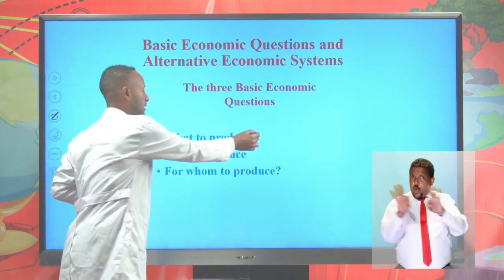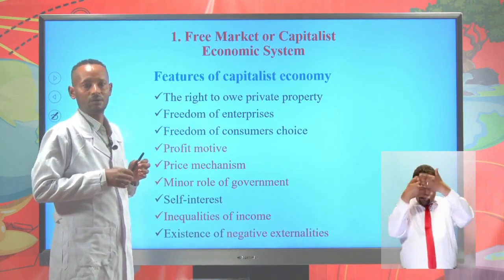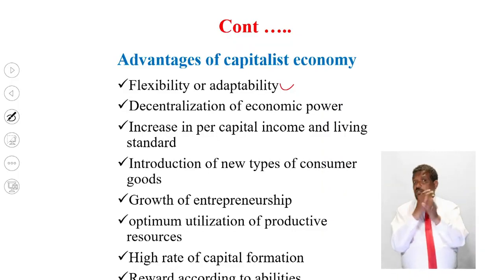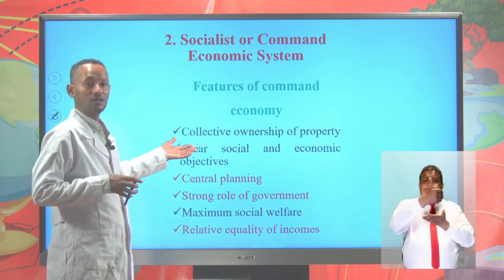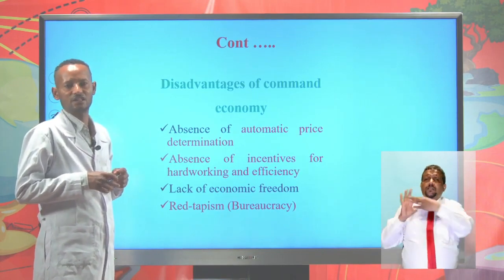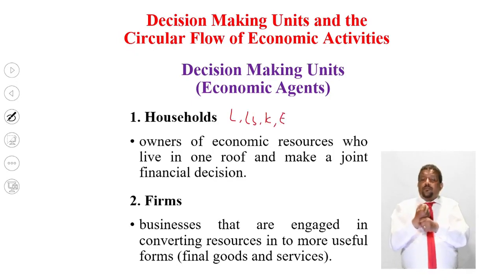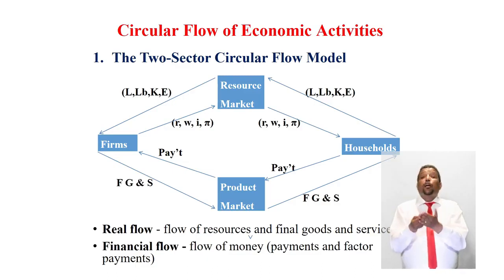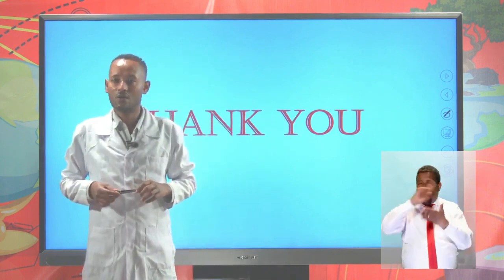Basic economic questions and alternative economic systems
This is the official Chanel.